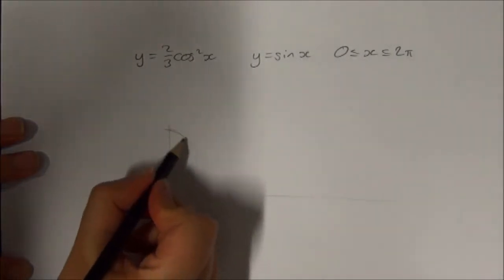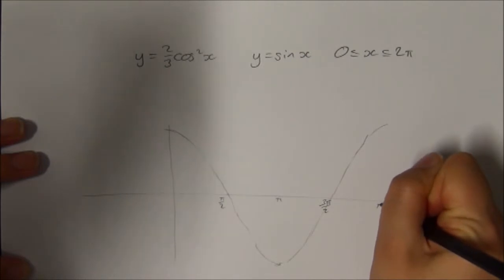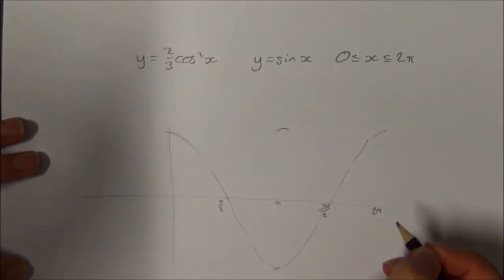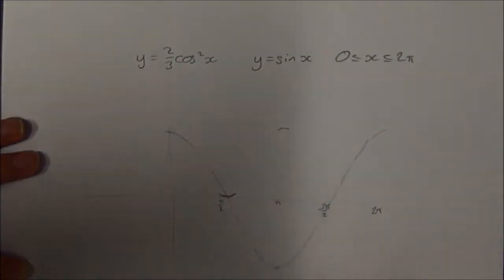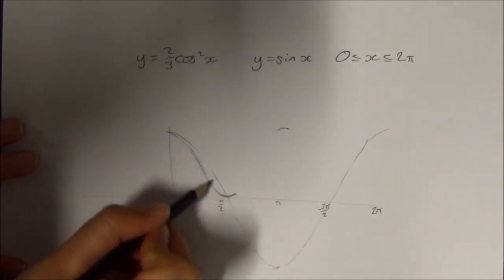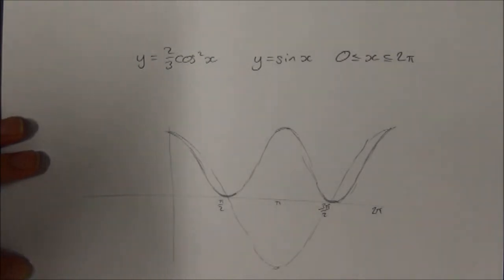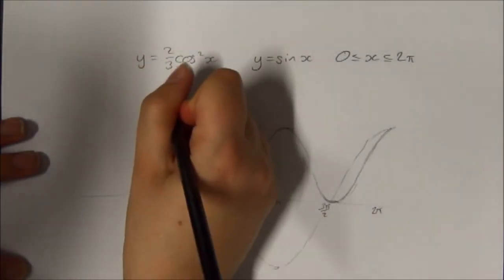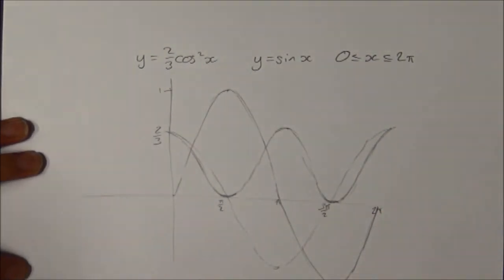Sketching Graphs - STEP